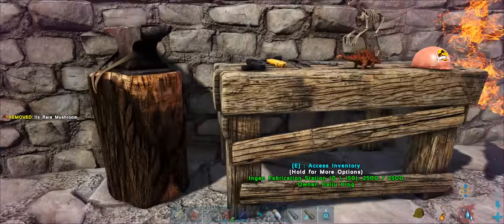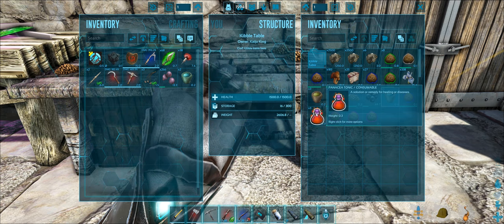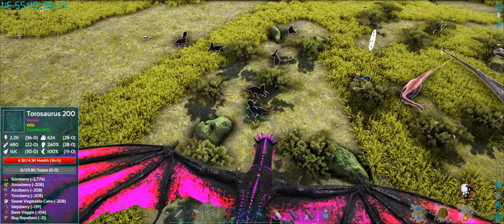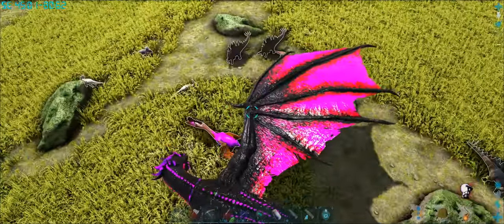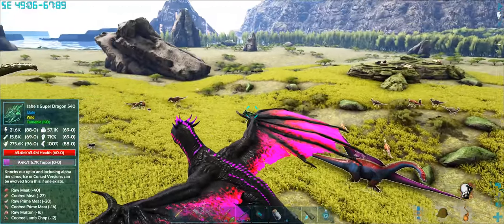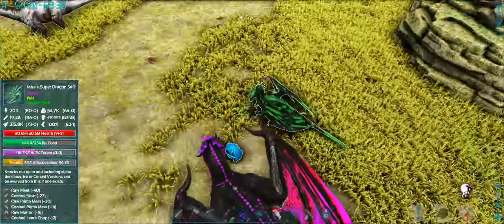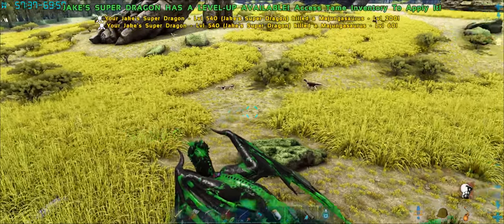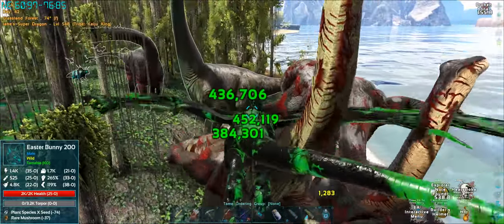Jakes Super Dragon (Crazy's Crazy Dinos) - Ep12 - Ark: Pugnacia+ (Ebenus Astrum)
We head into the grasslands to tame Jakes Super Dragon from Crazy's Crazy Dinos!

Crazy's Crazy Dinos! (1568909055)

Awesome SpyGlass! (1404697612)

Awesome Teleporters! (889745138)